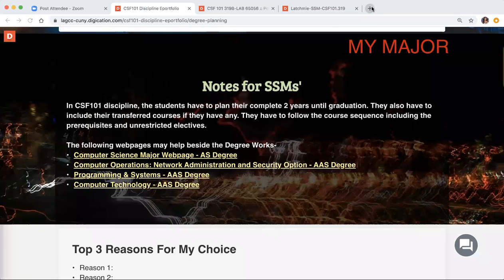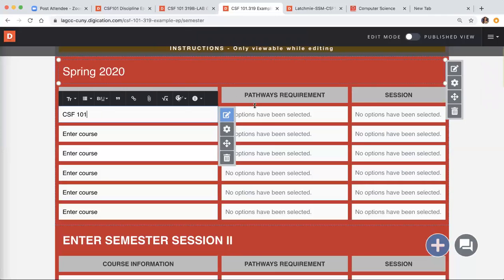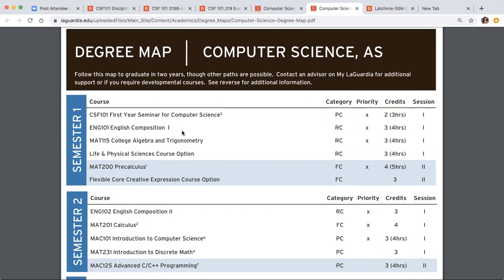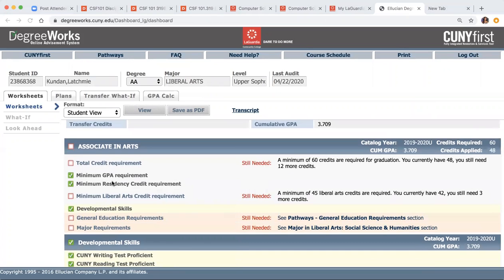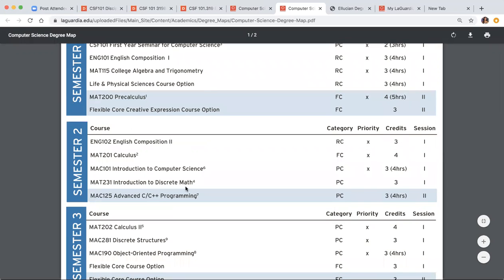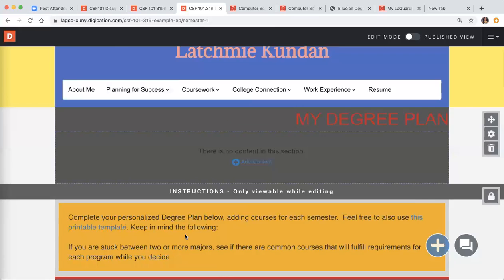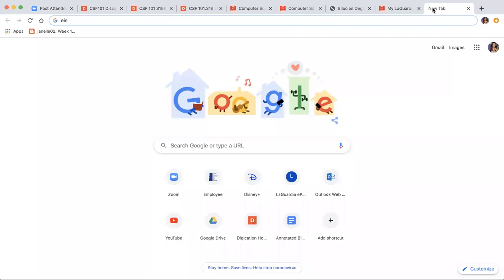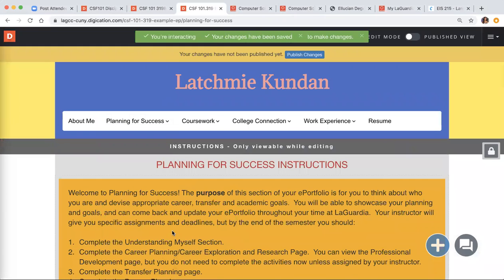CSF 101 319 B(April 23,2020)